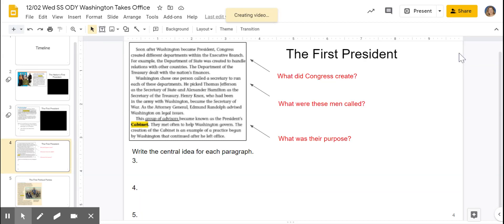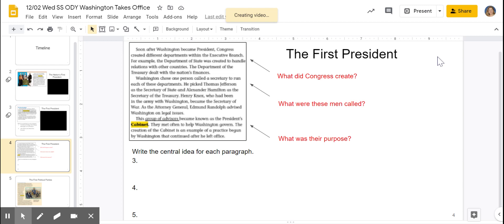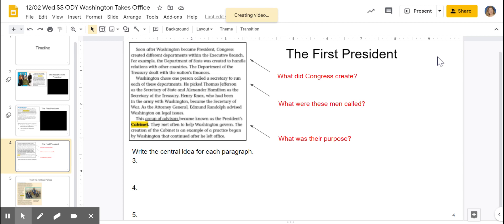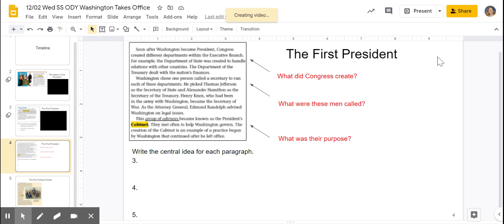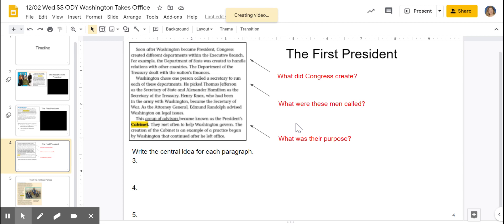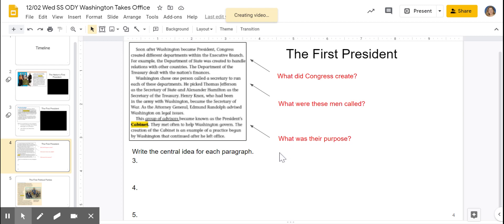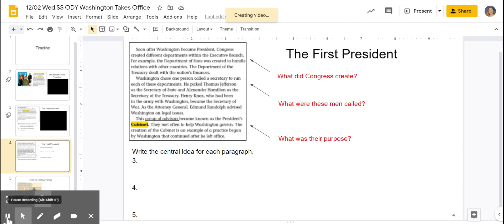Slide 4 12/02 Wed SS ODY Washington Takes Office - Google Slides